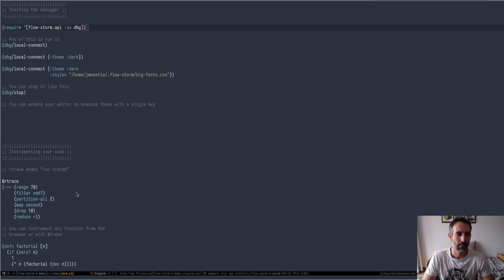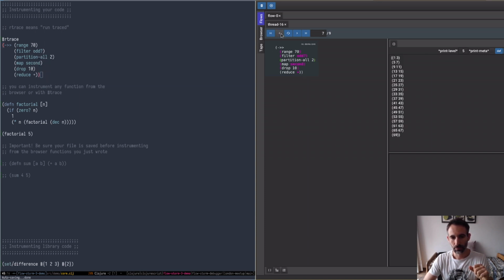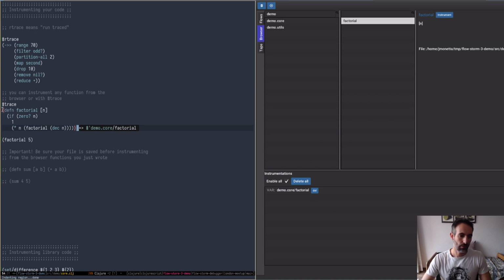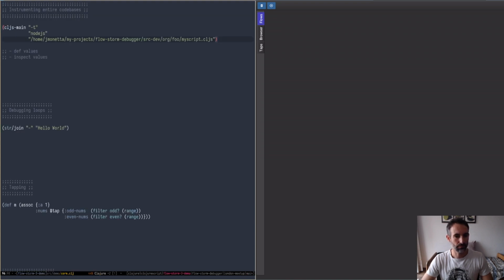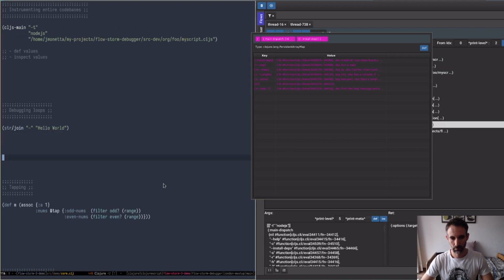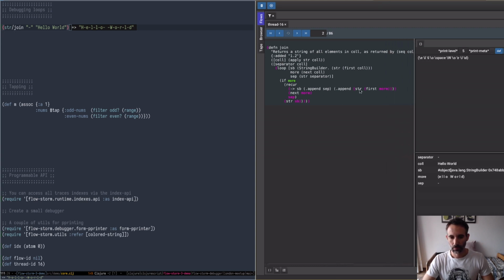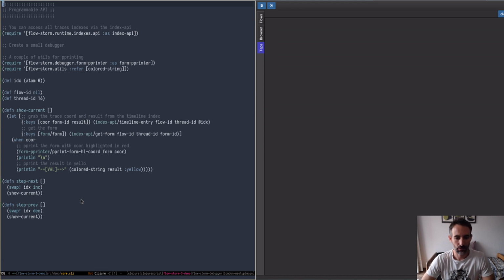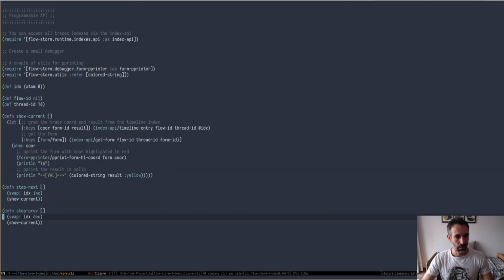Debugging Clojure programs with FlowStorm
This is a demo of using FlowStorm debugger to debug Clojure programs.

The demo covers :

0:00 Running the debugger
1:27 Running instrumented code from the repl
4:29 Instrumenting from the browser
8:35 Debugging libraries code
9:27 Instrumenting entire codebases
15:52 Debuggin loops
18:19 Using taps
19:37 Writing a small repl debugger using FlowStorm indexes API